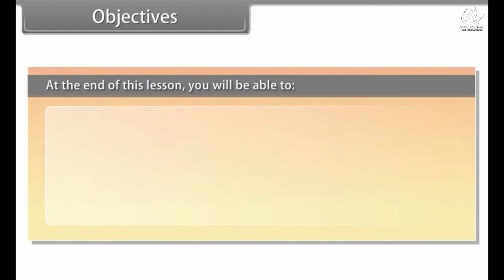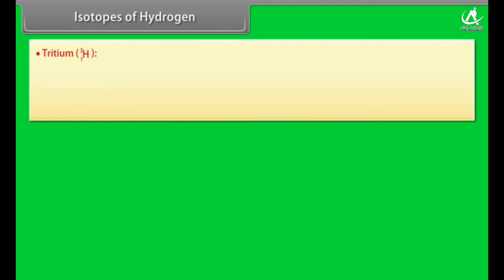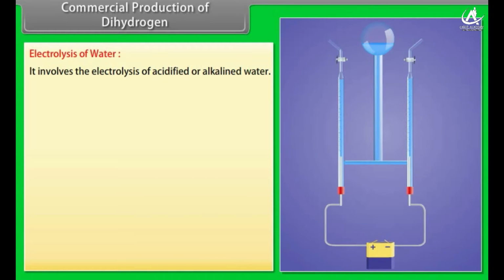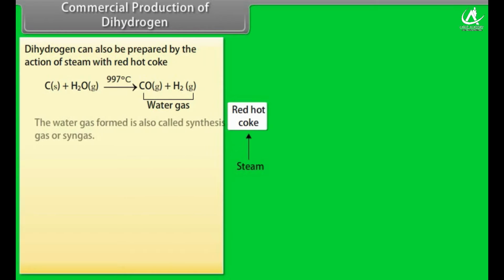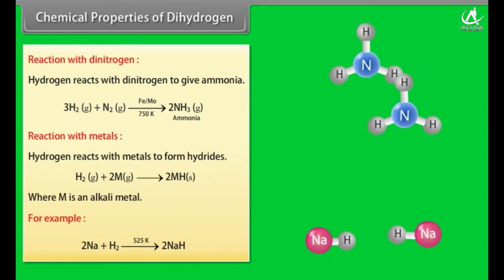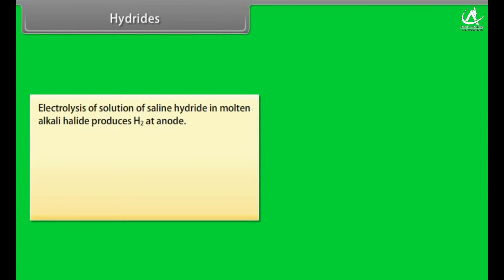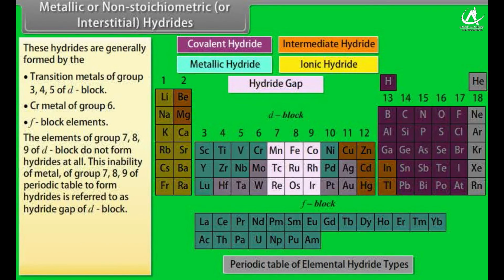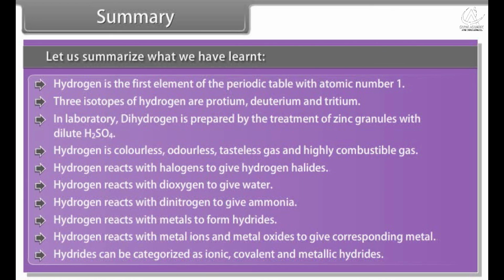Hydrogen I, Class-11th, Subject-Chemistry, In English